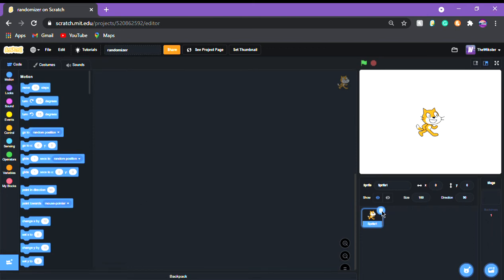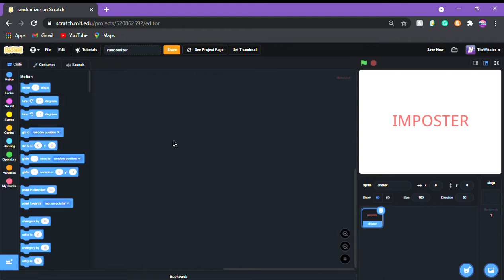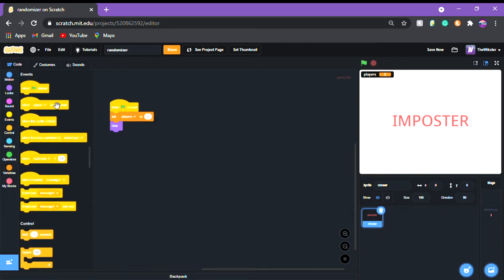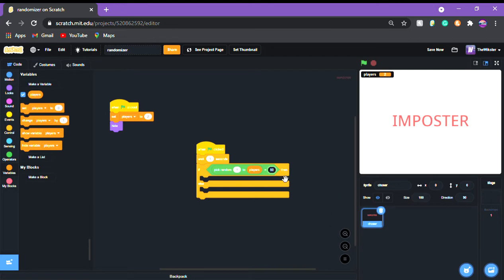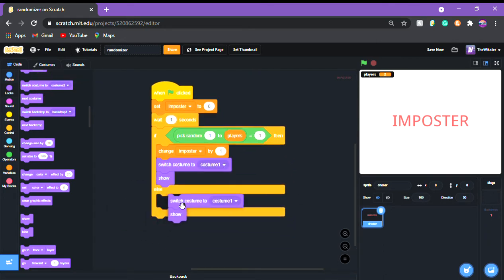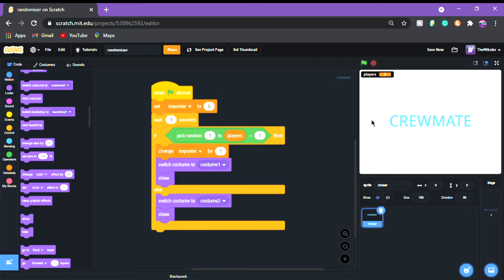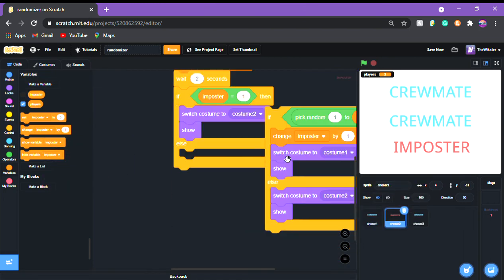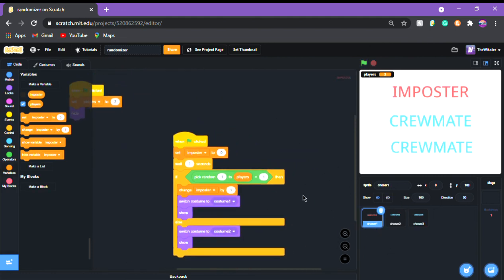How to make AMONG US randomizer on SCRATCH!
In this video, I show you how to make a randomizer that makes imposters and crewmates! This system can be copied to the perfect amount of players you want!

Make sure to keep in touch with the channel to be notified of the next video!